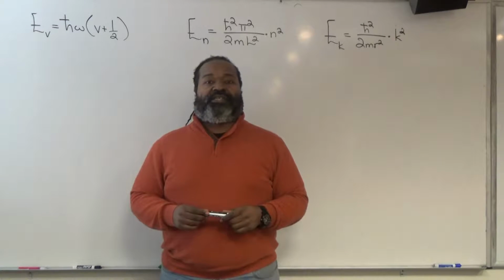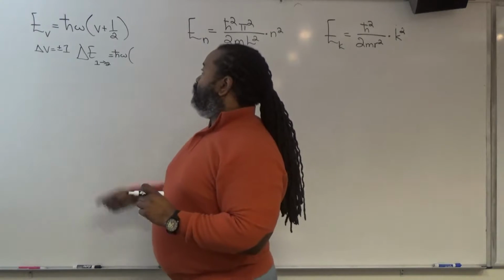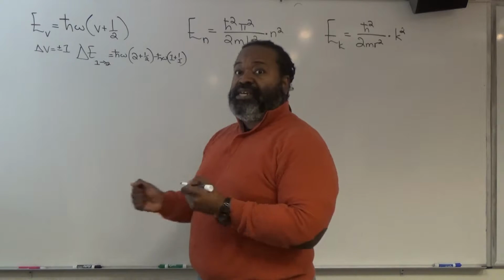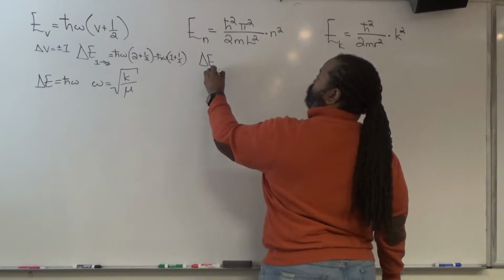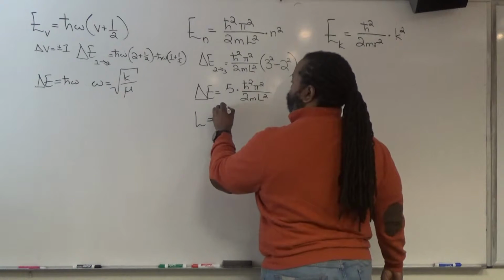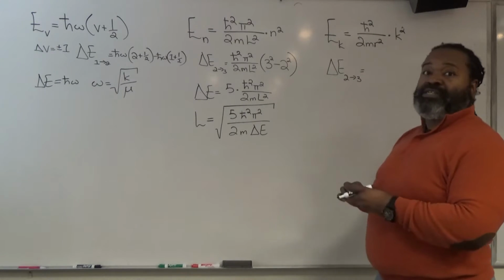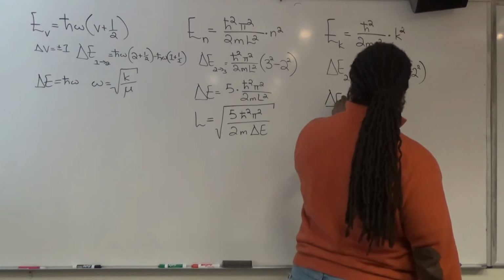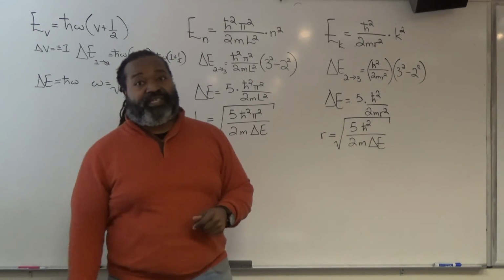The Spectroscopic Principle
Spectroscopy is the basis of characterization science. This video covers the premise behind using spectroscopy to determine some fundamental feature of a chemical system.